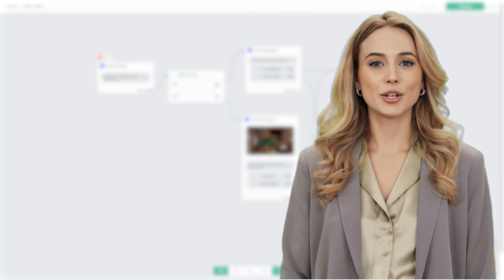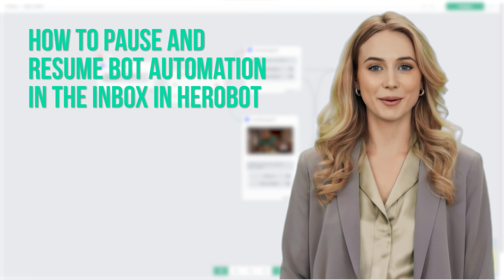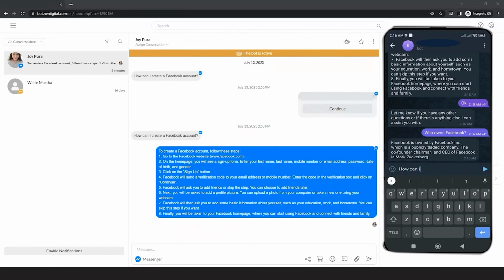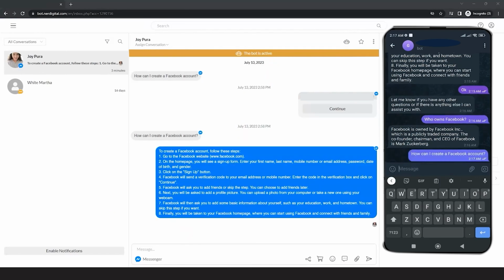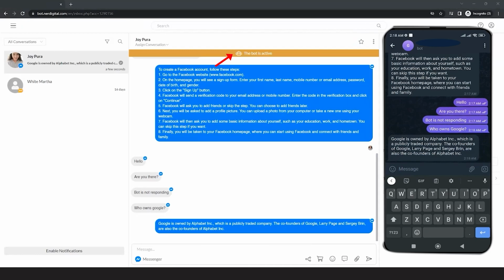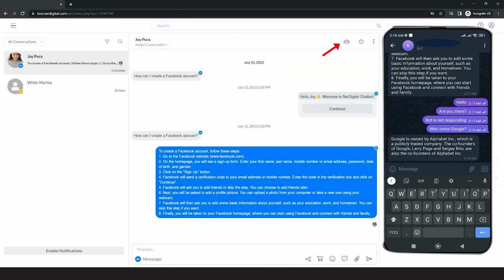How to Pause and Resume Bot Automation in the Inbox in HeroBot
In this tutorial, we’ll show you how to pause and resume bot automation in the Inbox using HeroBot. Learning how to use these controls can help you manage when your bot responds to messages, making it easier to temporarily stop automation and turn it back on whenever needed.

Knowing how to pause and resume bot automation gives you more control over when your bot responds in the HeroBot Inbox. This video walks you through where to find the pause and resume controls, making it easy to temporarily stop automated replies and enable them again whenever needed.

Pausing and resuming bot automation is useful whenever you need to temporarily stop your bot from responding and then turn it back on. This tutorial shows you what happens when automation is paused, how to resume it, and where to find both controls in the HeroBot Inbox.

With just a few clicks, you can pause bot automation, resume it again, and see your bot respond after automation has been turned back on. This short tutorial is ideal for HeroBot users who want to learn how to use these controls quickly and correctly.

Don’t miss out on this quick HeroBot tutorial. Learning how to pause and resume bot automation in the Inbox makes it easier to manage automated responses whenever needed. Watch now to see exactly how to use these controls in HeroBot.